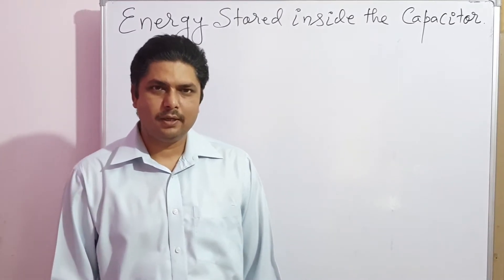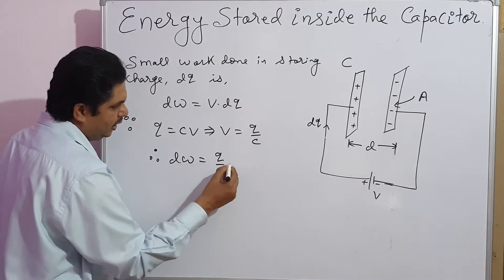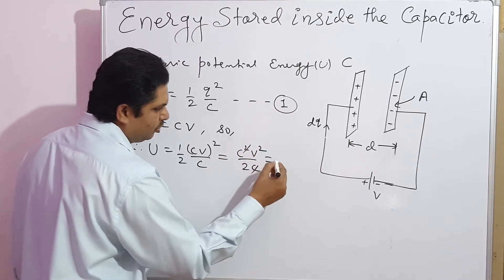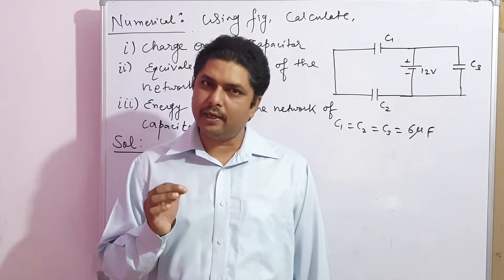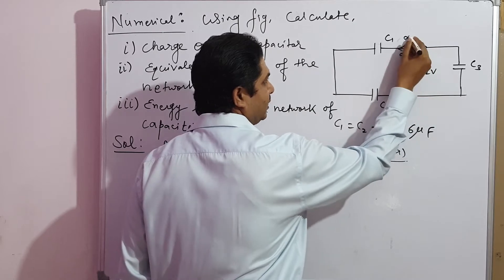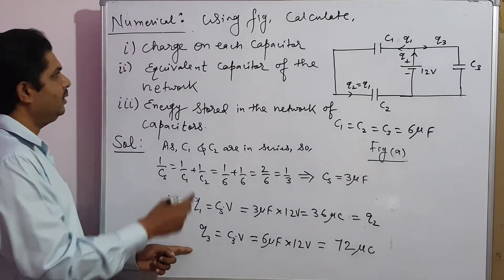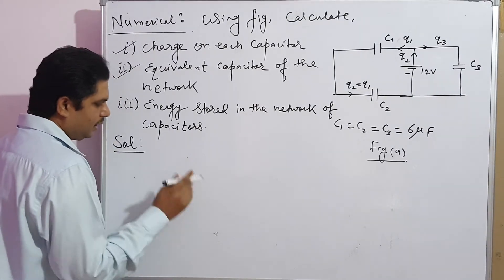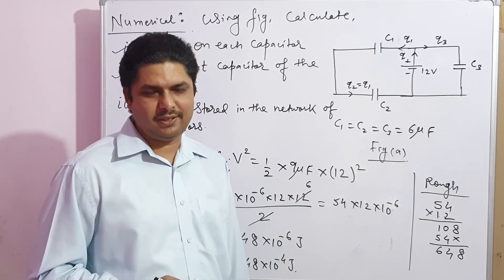Entergy Stored in a Capacitor